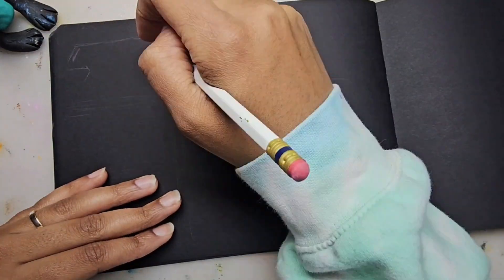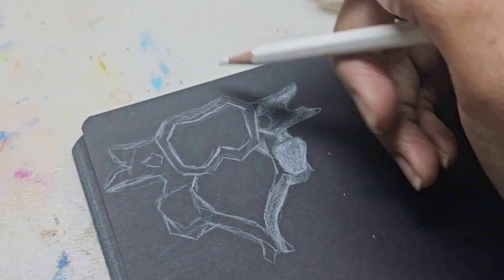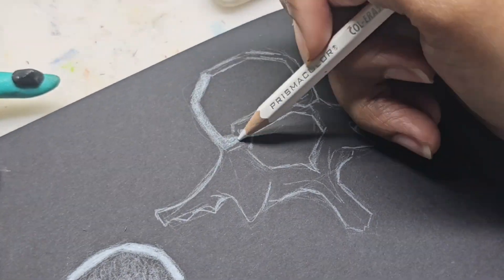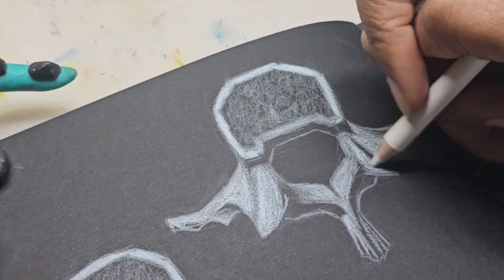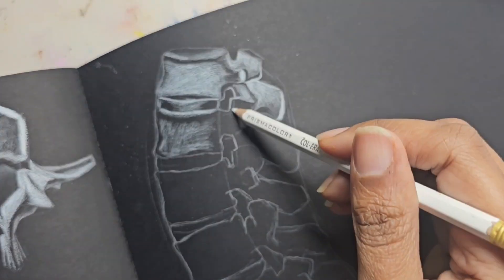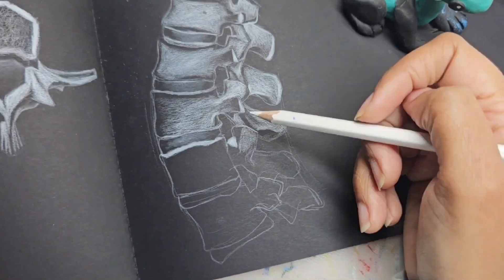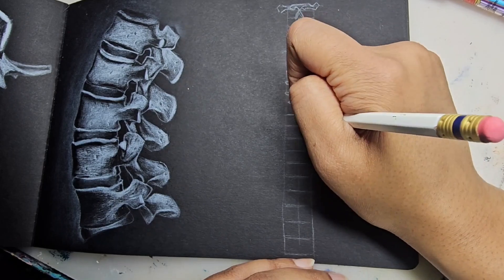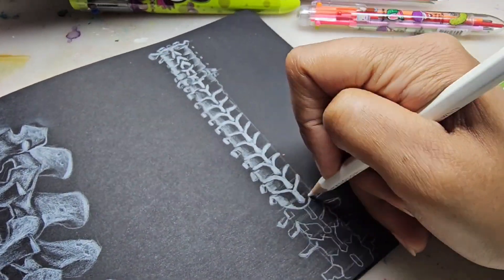Sharing A Few Of My Art Goals For This Year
Visit me on Instagram @mias_sketchbook.eo and  @mias_paintbrush